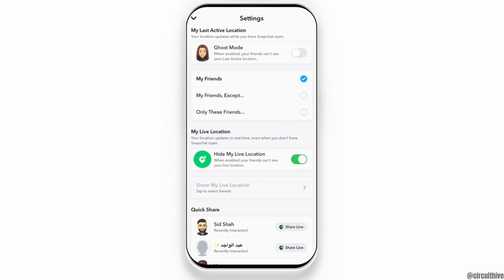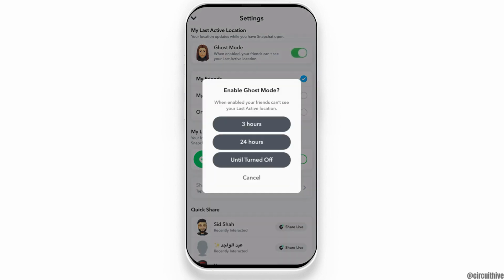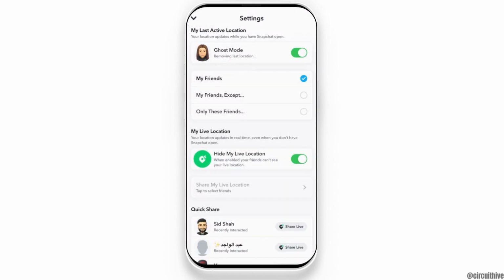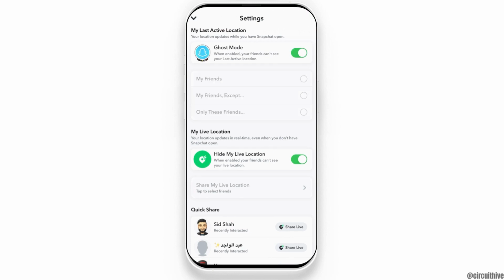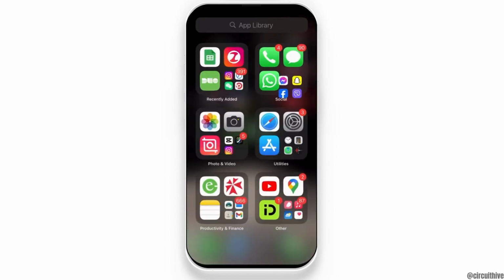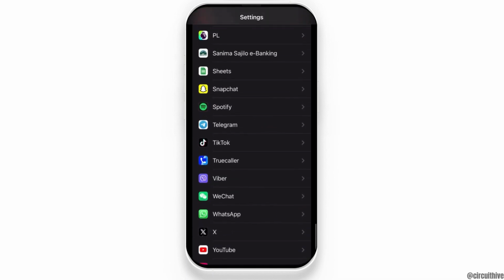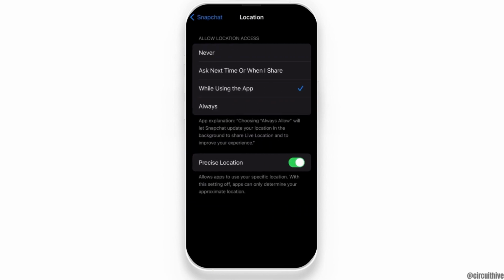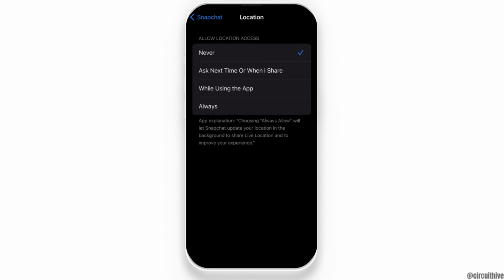How To Freeze Your Location On Snapchat 2024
"Unlock the secrets of Snapchat in 2024 with our comprehensive guide on how to freeze your location! Whether you're seeking privacy, playing a prank, or just exploring Snapchat's features, this tutorial is your ultimate resource.

In this video, we'll dive into:

- Step-by-step instructions on how to freeze your location on Snapchat.
- Understanding Snapchat's location settings for optimal privacy and fun.
- Tips for using location features creatively and responsibly in 2023.
- Insights into how freezing your location can enhance your Snapchat experience.

This guide is perfect for both new and seasoned Snapchat users. If you've ever wondered, 'How can I freeze my location on Snapchat in 2024?' - you're in the right place.

Stay ahead in the world of Snapchat and take control of your digital presence. Watch now to master the art of location manipulation on one of the world's most popular social media platforms.